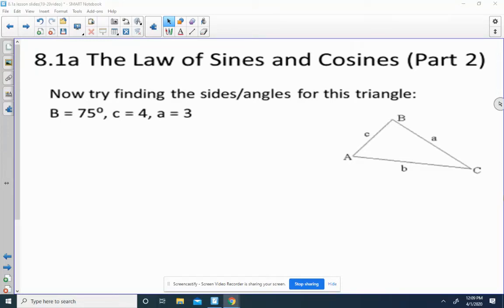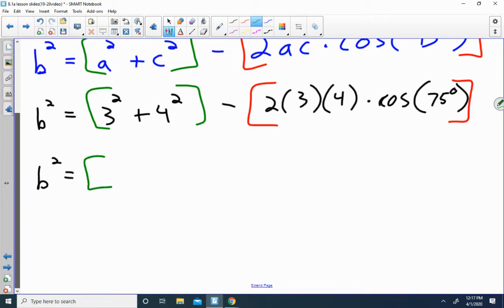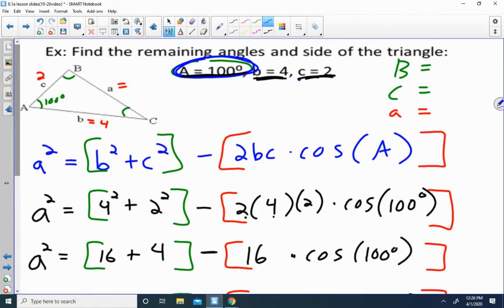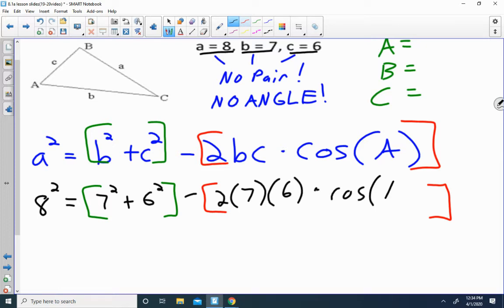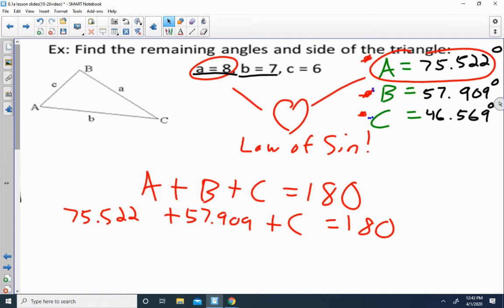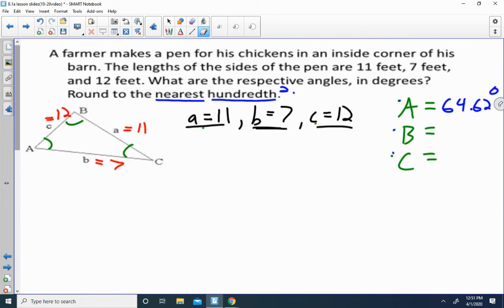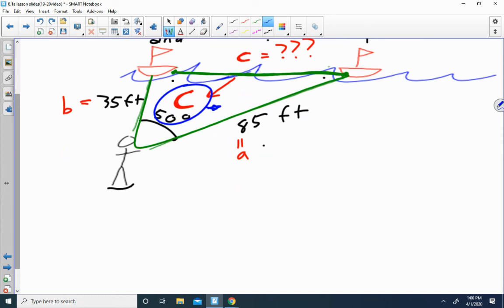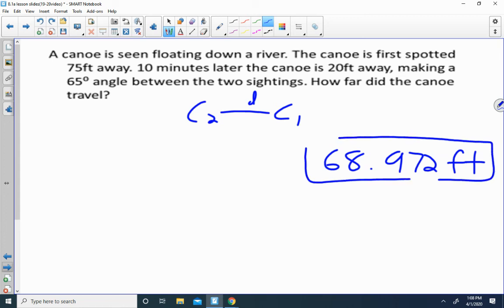8.1 Laws of Sines and Cosines(Part 2)